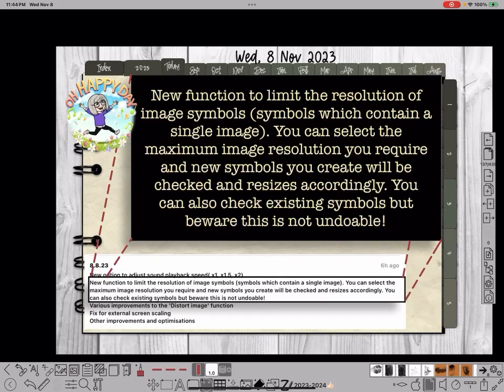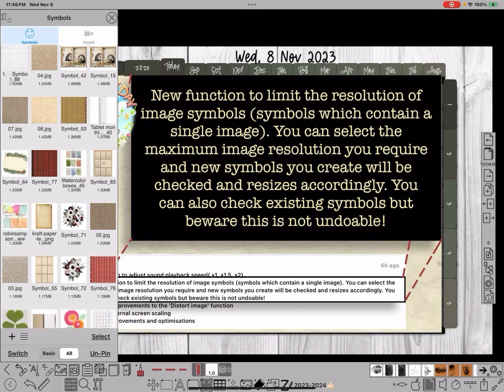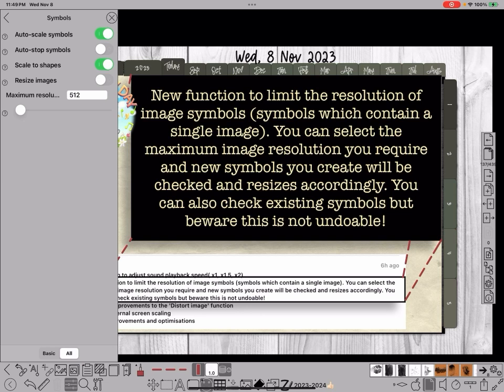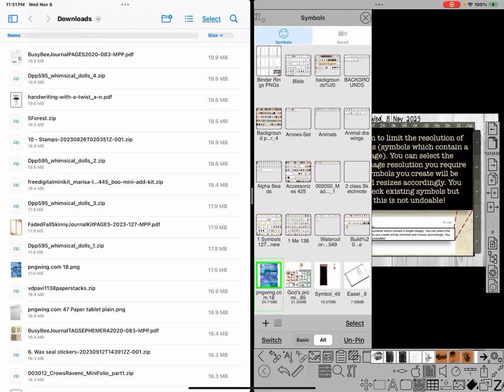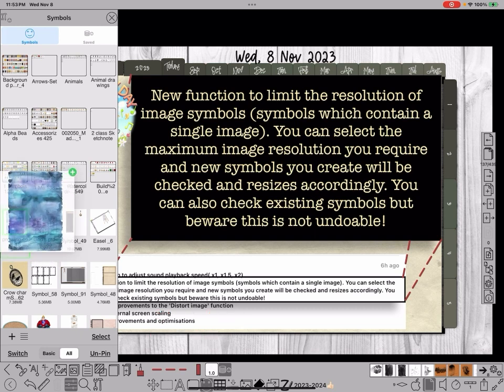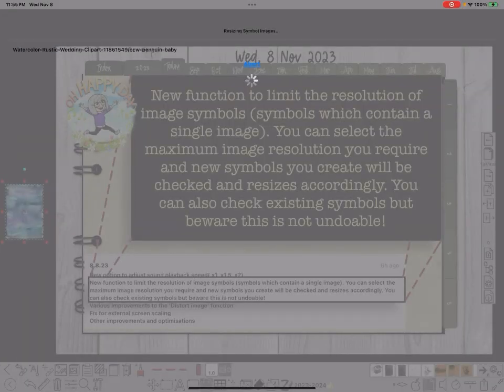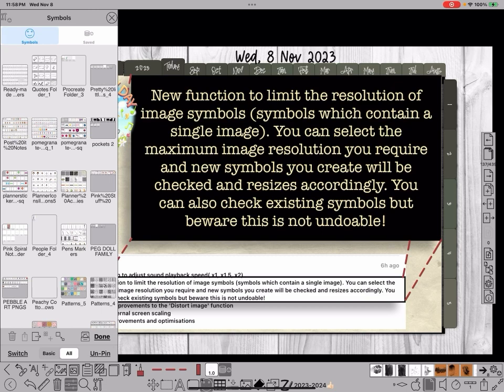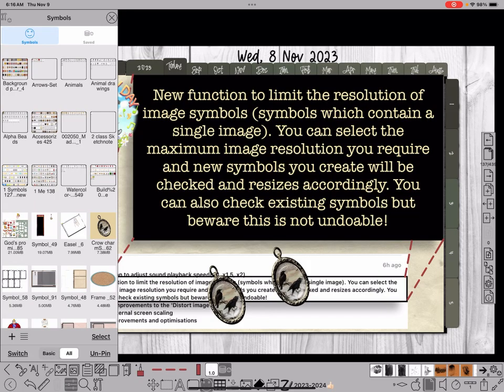NEW FEATURE! Resizing Image Symbols